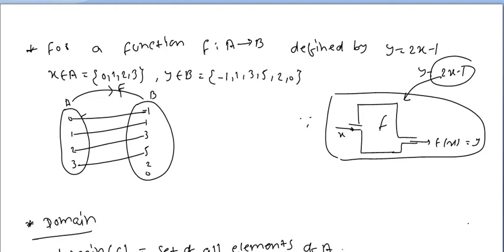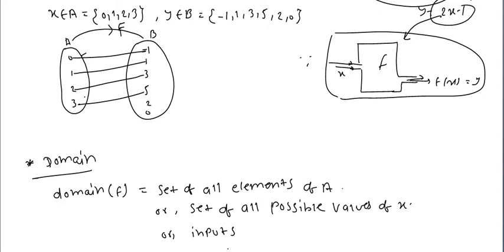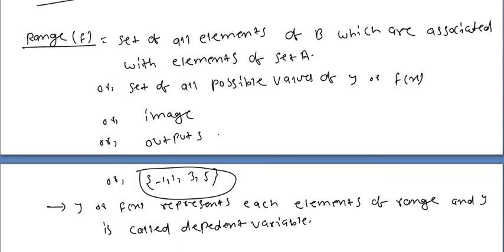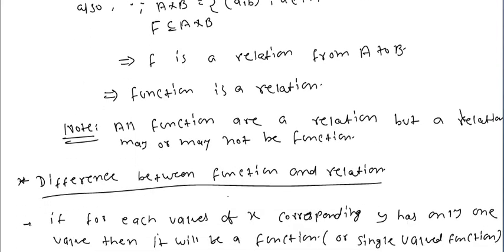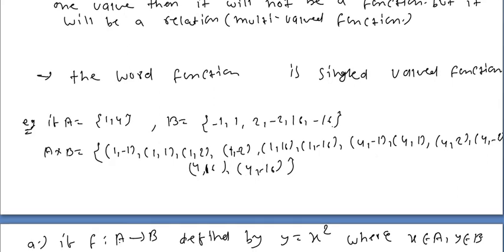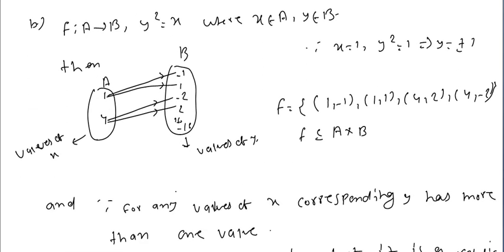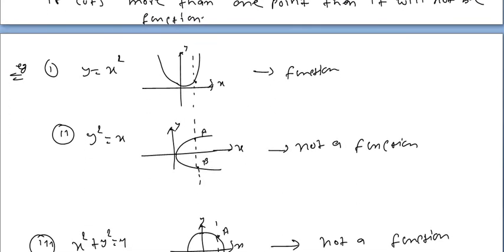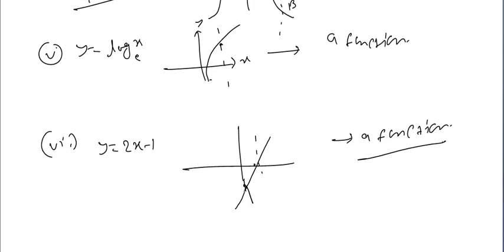part 2 of the function || difference between function and relation||.by sonu singh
function graph examples
graphs of functions
function rule definition
relation and function definition
function graph
by sonu singh